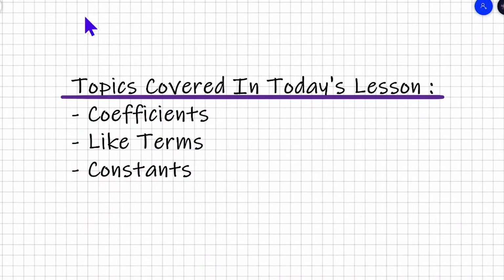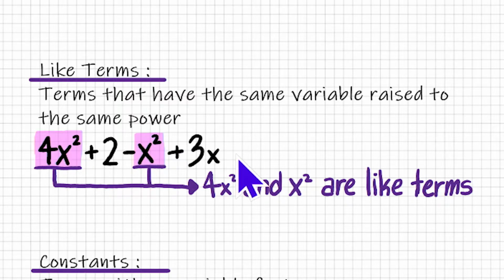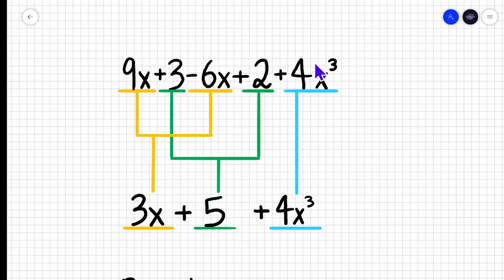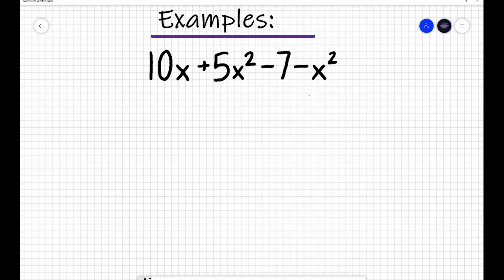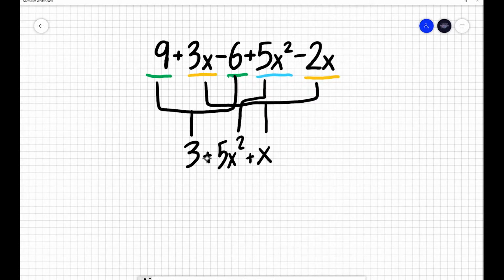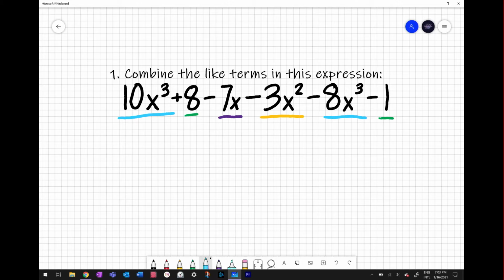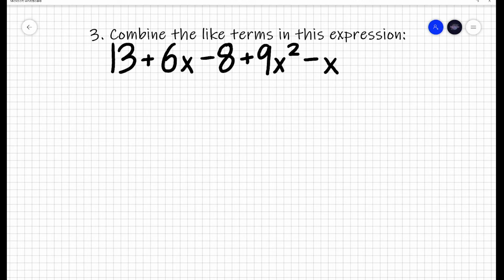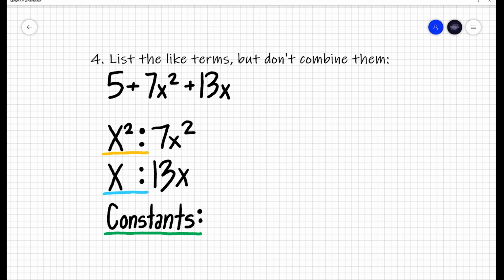Coefficients, Like Terms, and Constants!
Hello friends! I am back, sorry for the long break I had to take! This video is about coefficients, like terms and how to combine them, and constants!

I also started up a new channel about bullet journaling! Please go check it out at Marine Bullet Journal! Thanks!